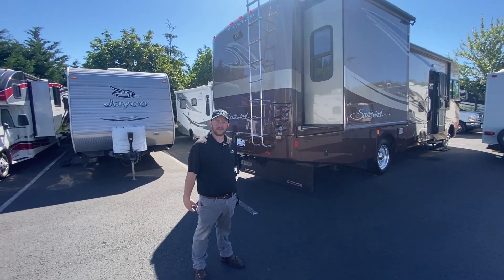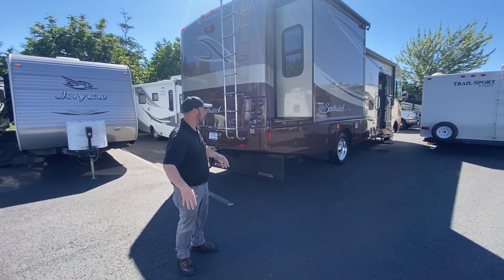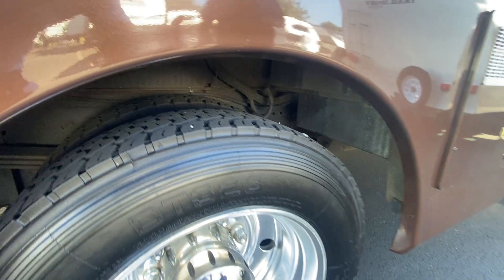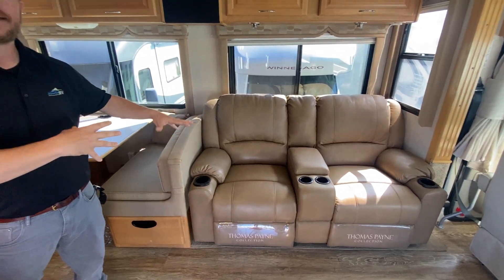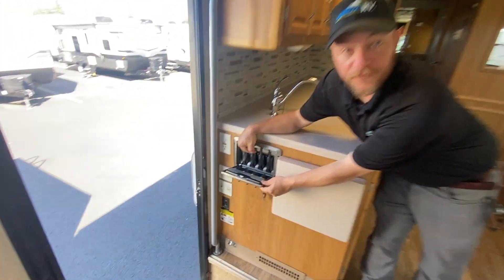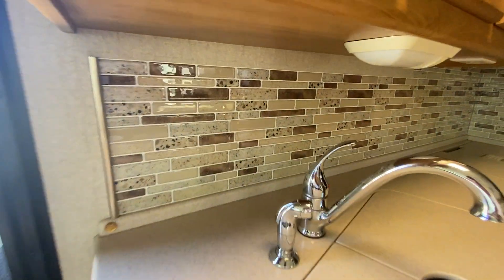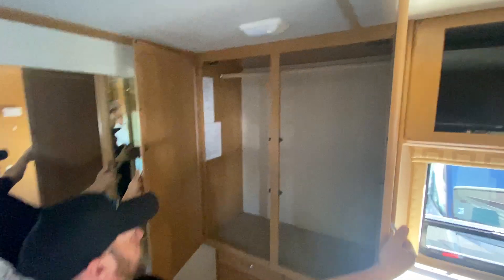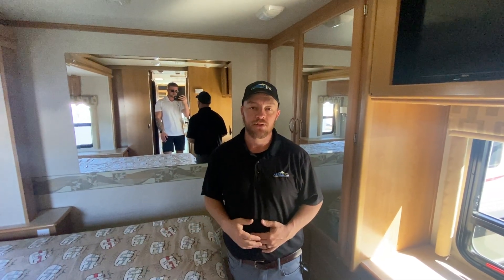Pre Owned 2007 Fleetwood Southwind 32V - Sandy, OR